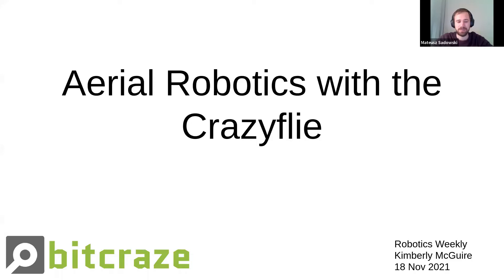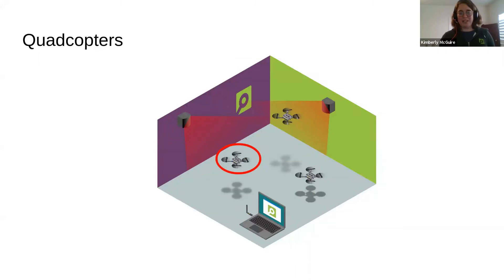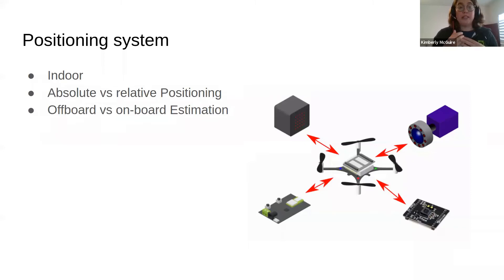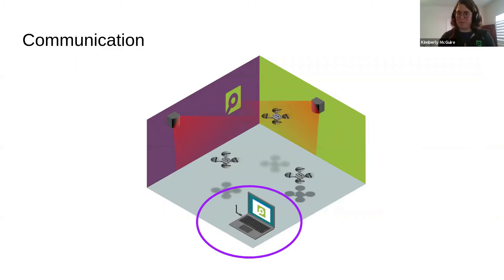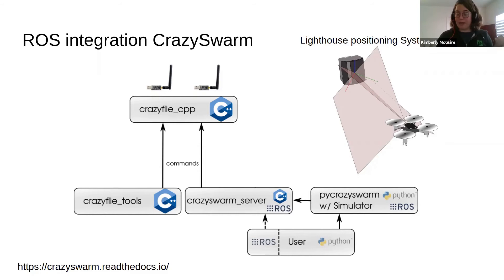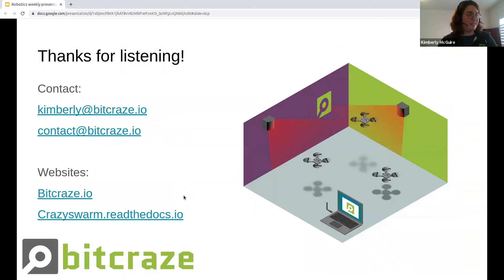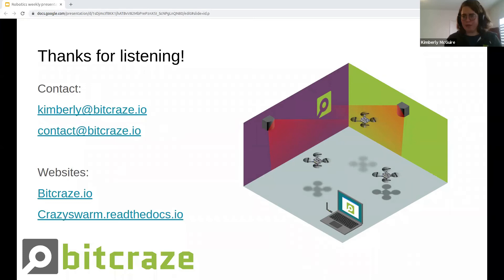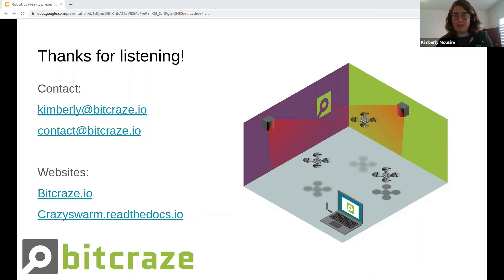Weekly Robotics Meetup #14 - Aerial Robotics With the Crazyflie and Kimberly McGuire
The Crazyflie is an open source lightweight quadcopter developed by Bitcraze located in Sweden. This year is Bitcraze’s 10th anniversary and in those years the platform has evolved from a hobbyist-only platform to being used by universities and research departments all over the world.

In this meetup’s presentation, we will focus briefly on the Crazyflie’s ecosystem and its modular design with expansion decks. Moreover, we will go more generally into what makes small quadcopters fly in the first place, explaining the process of state-estimation and control. Positioning systems play an important part in this, of which we will mostly highlight the Lighthouse V2 system based on the SteamVR’s Base stations, originally developed for virtual reality. And last but not least, we will give an overview of the current existing ROS integrations of the Crazyflie.

The demonstration showed by Kimberly might not be very visible in the recording. You can find a video of the demonstration done by Kimberly before the meetup here:

ToC:
2:54 Introdcution to Bitcraze and Crazyflie
9:00 Quadcopters:
16:24 Positioning Systems:
23:02 Lighthouse Positioning:
25:40 Communication & ROS
34:14 Demo
44:35 Q&A